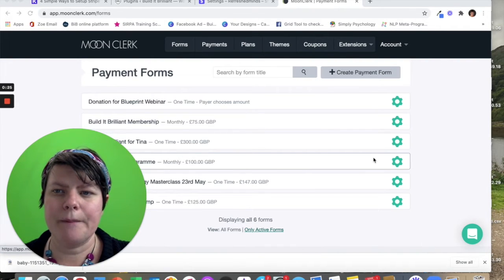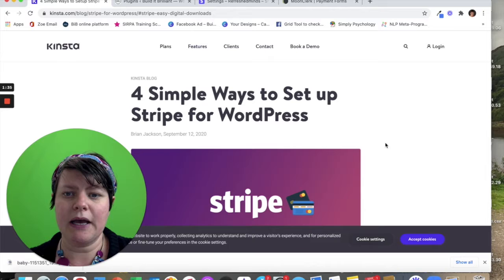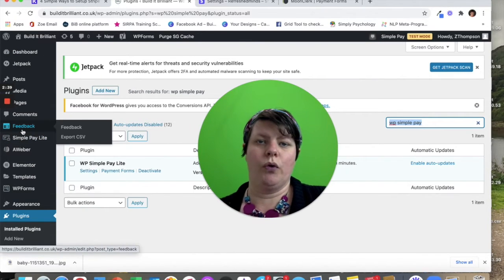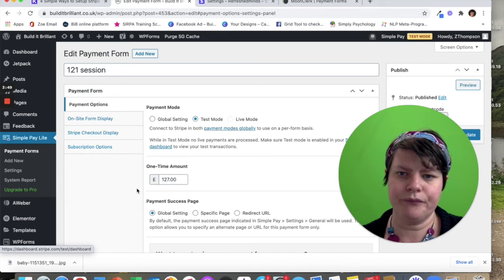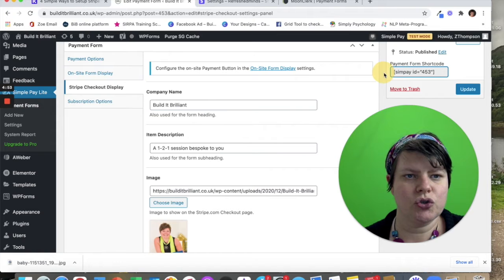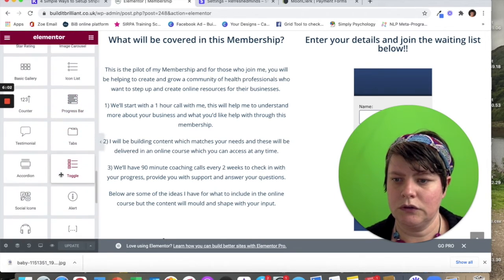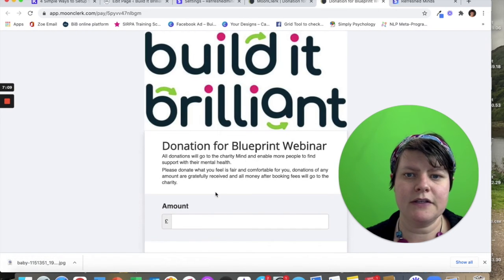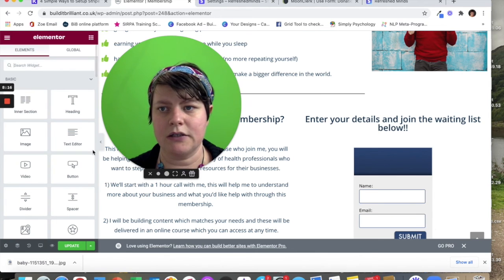Connecting Stripe to Wordpress (2021)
One of the AMA subscribers asked me this week how to connect their Stripe account to Wordpress. Now, Wordpress doesn't connect directly to Stripe and I use a third party option so I did a bit of research. In this video I show you two different options:

1) A third party option called Moonclerk (I use this).
2) A plugin to your website called  WP Simple Pay.

Whilst researching I also found this great blog sharing a few more options and here's a link to that:

Software used in this video

Other Wordpress videos on my channel